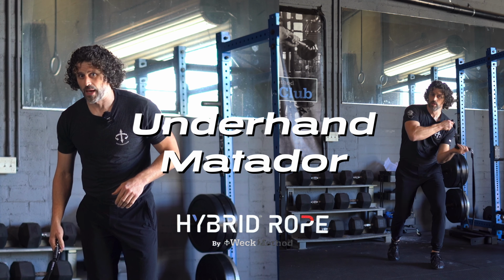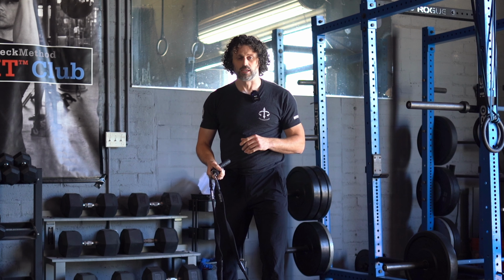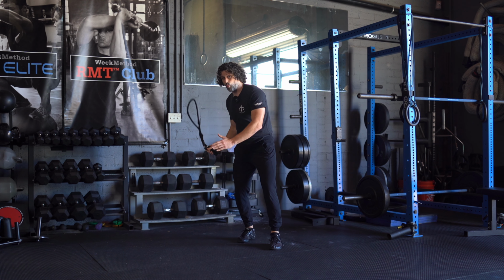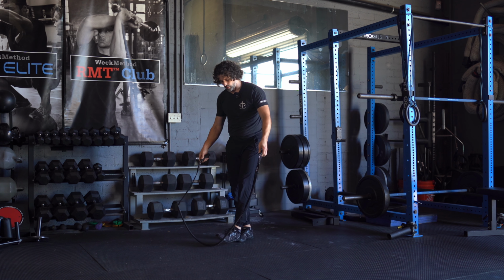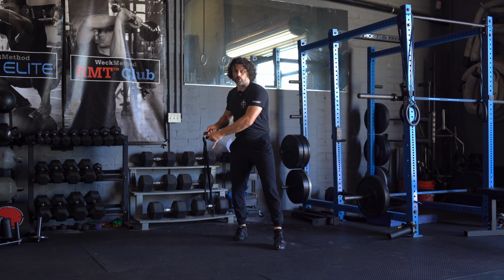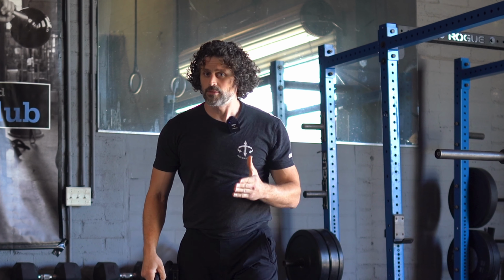Underhand Matadors Wheel® - Flow - Hybrid® Rope